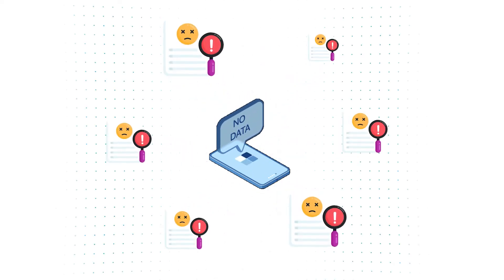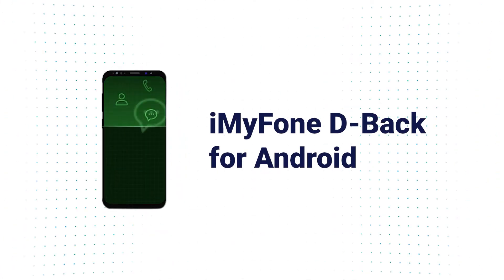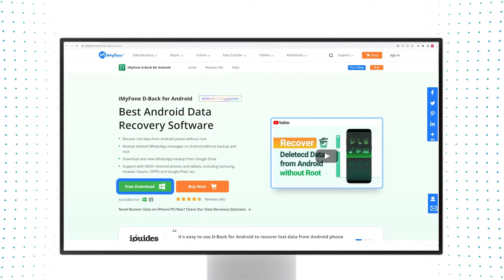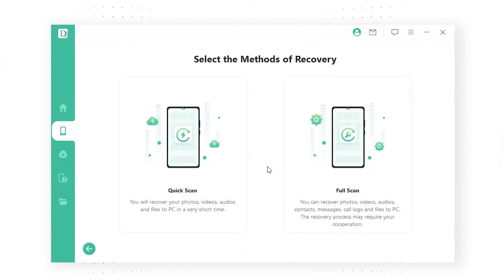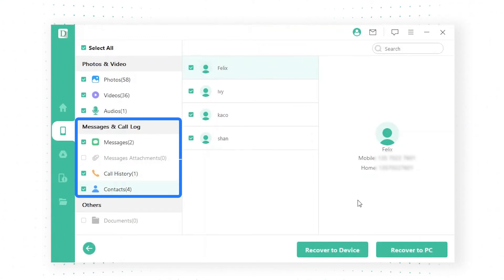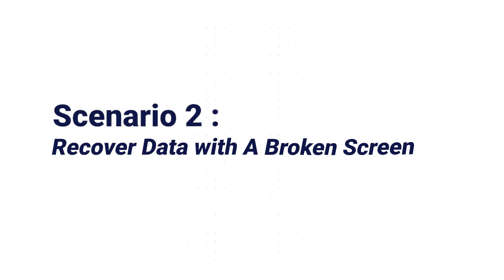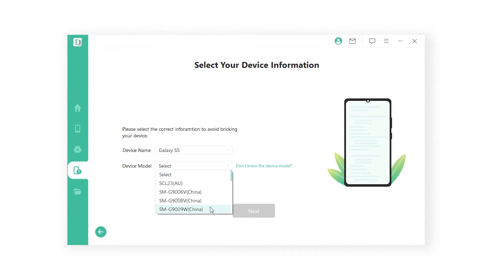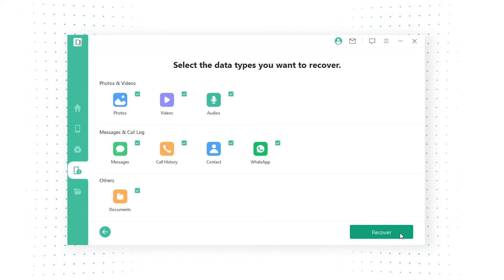Recover Data on Android Phone in All Kinds of Situations | The Most Effective Way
Watch this video to learn how to recover data in all kinds of unexpected situations like accidental deletion or a broken screen.
👉 Timestamps:
👉0:30 Scenario 1：Recover Data in An Accidental Deletion
👉1:28 Scenario 2：Recover Data with A Broken Screen